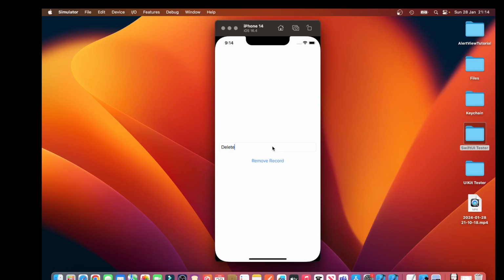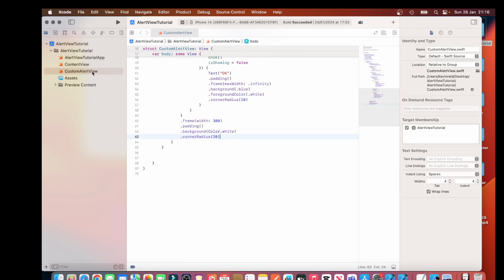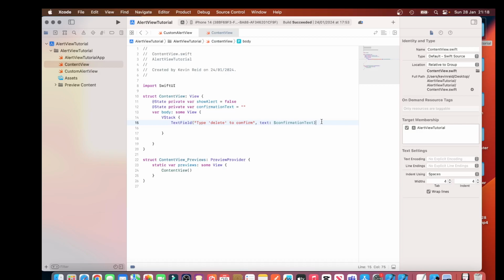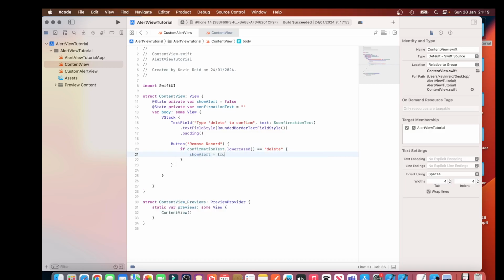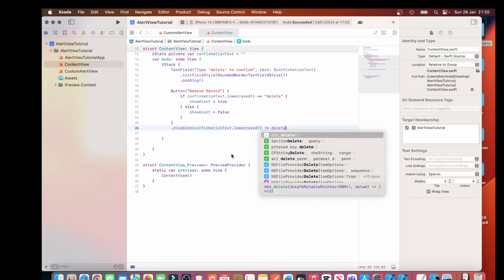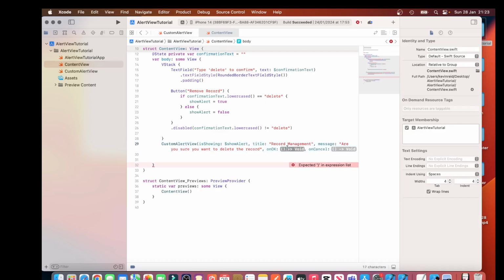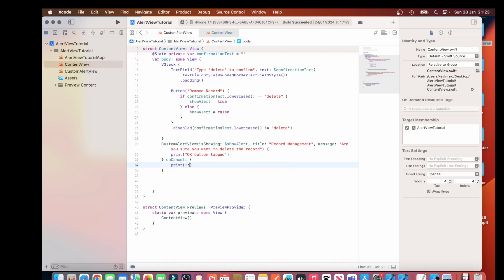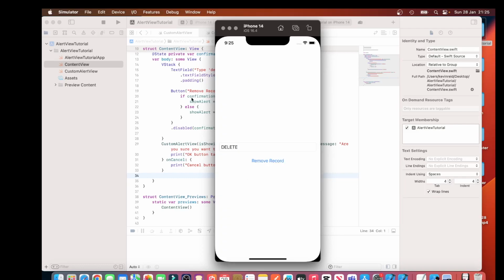SwiftUI Custom Alerts - Make Your App Stand Out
In this exciting SwiftUI tutorial, you'll learn how to create custom alert pop-ups to enhance the user experience of your iOS app. 📱💡
🚀 What You'll Discover:
- Building fully customised alert views from scratch.
- Adding interactive buttons for user actions.
- Displaying dynamic messages and titles.
- Handling user confirmations and cancellations.
- Making your SwiftUI app stand out with polished alerts.
Whether you're a beginner or a seasoned developer, this video will provide you with valuable insights and practical examples to elevate your SwiftUI skills. 📚

Ready to level up your SwiftUI game? Watch now and give your app the professional touch it deserves! 🚀✨
Got questions or suggestions? Drop them in the comments below, and let's keep the conversation going. Engage with us, and happy coding! 👩‍💻👨‍💻

3 Git Tower – Simplify your Git workflow with this powerful Git client

1 SwiftUI Mastery: Core Data To-Do List with Notifications, Pie Charts & Address Lookup